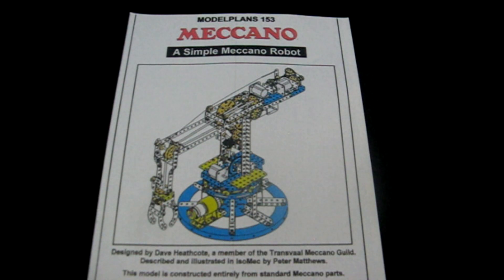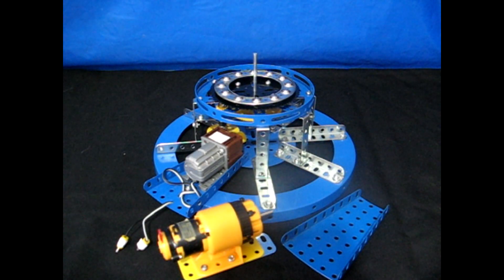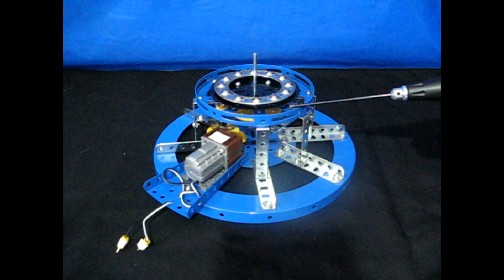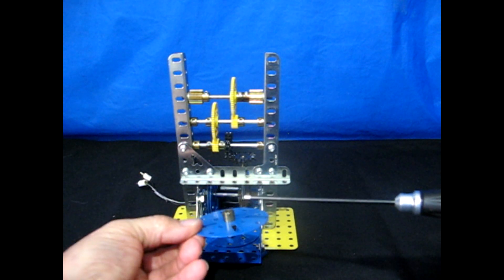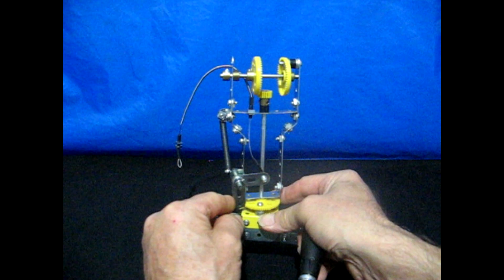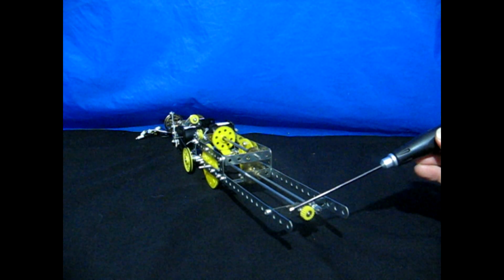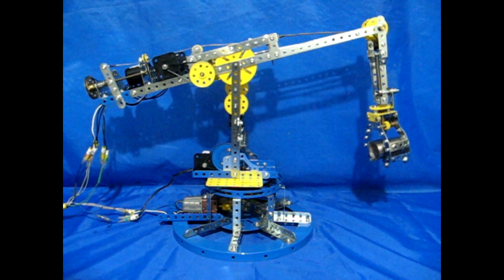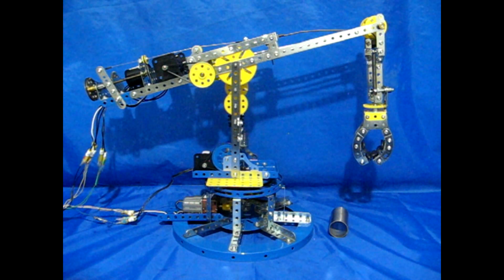meccano Robot Arm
Meccano Model plan 153
A  Simple Meccano Robot  ARM
with my adjustments to improve it a bit more
a good model to build .